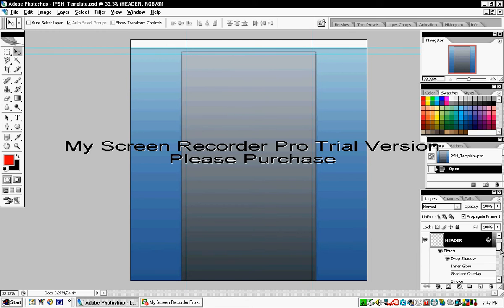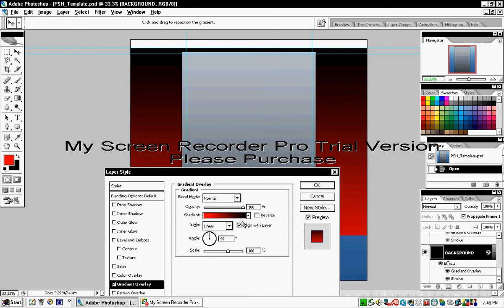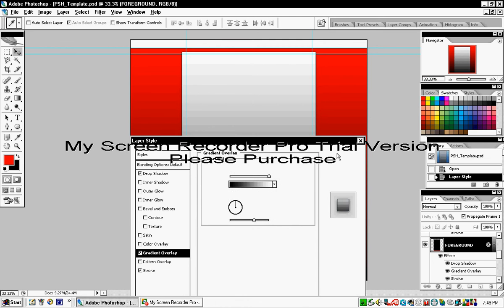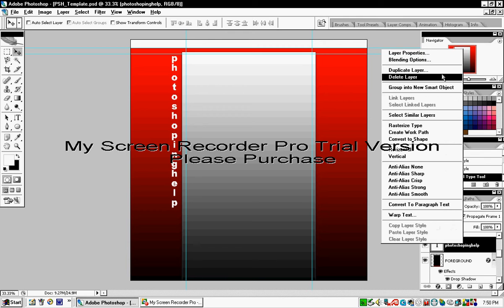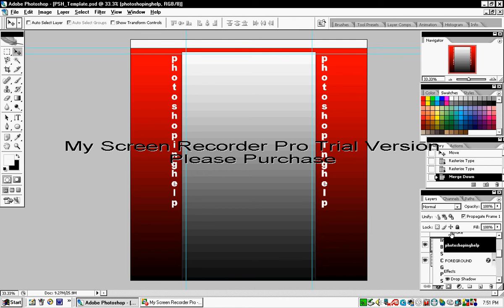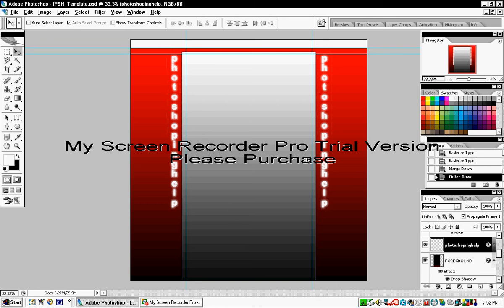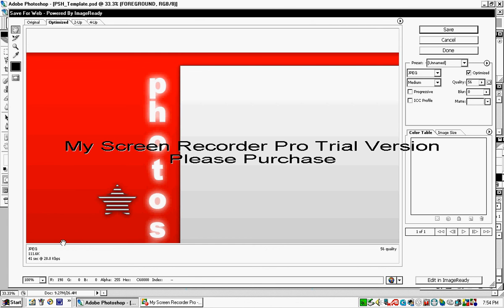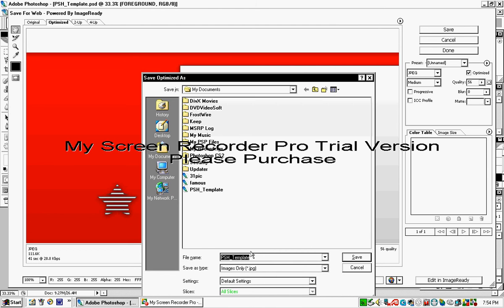How To Create Your Own Youtube Background Using Photoshop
This is a quick tutorial on how to create your very own youtube background.